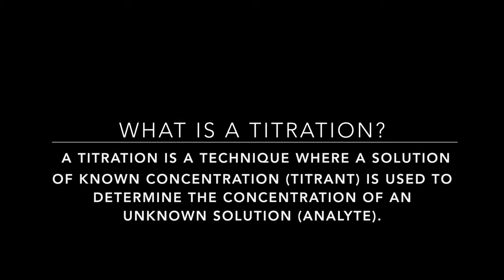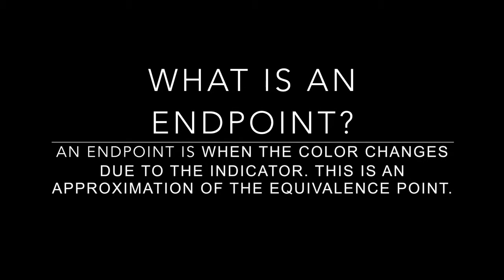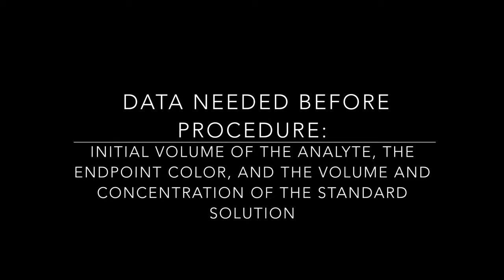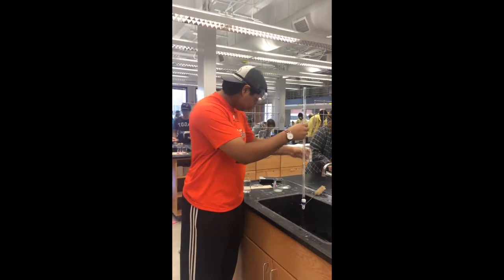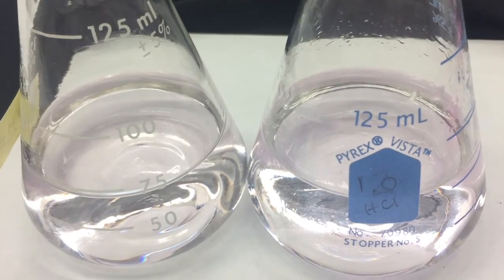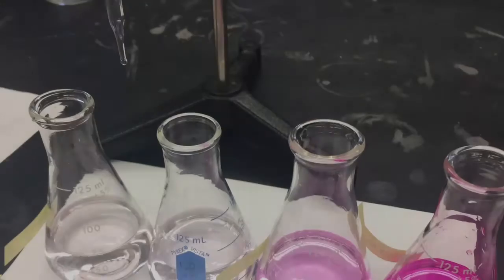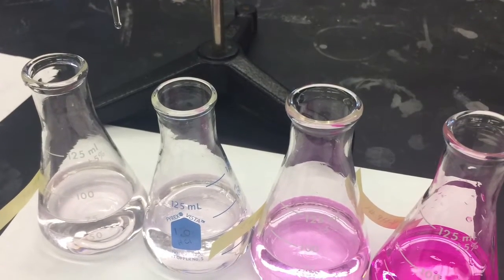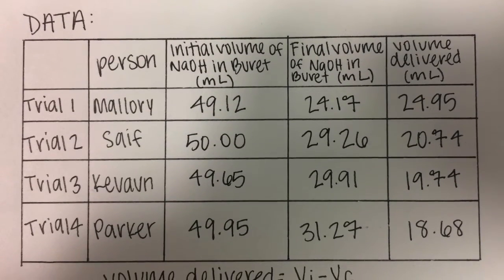UAB CH 116 - J2A Titration Video